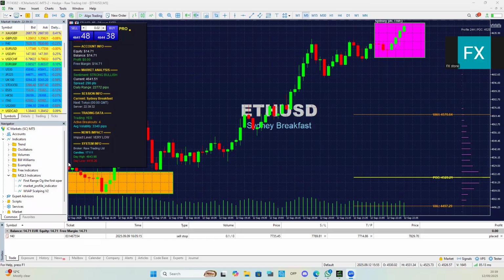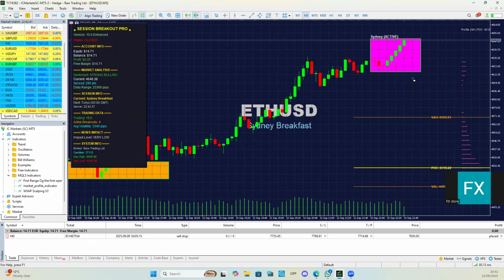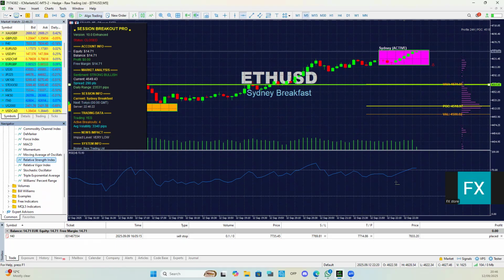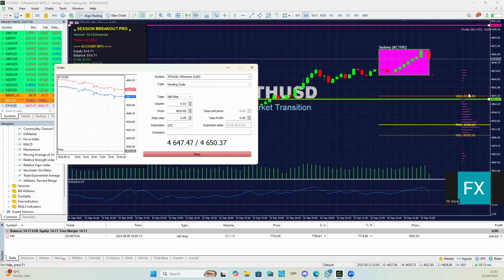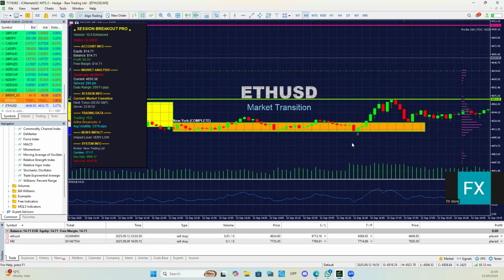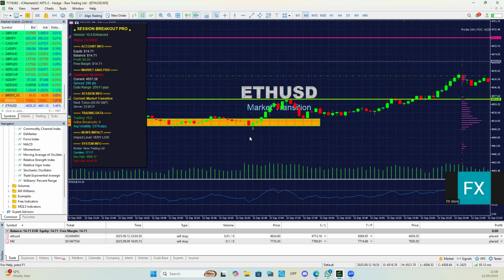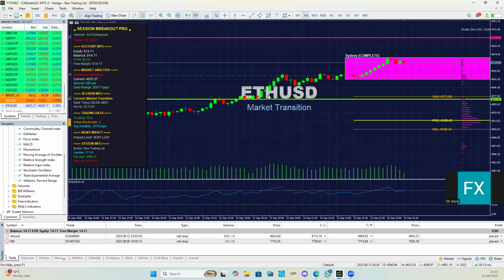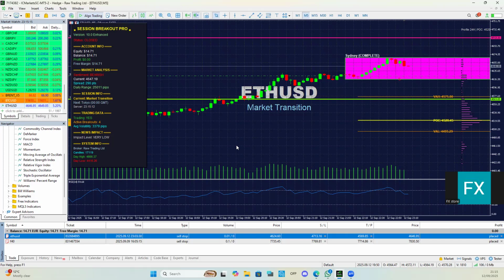First range of the opening hour brakeout session